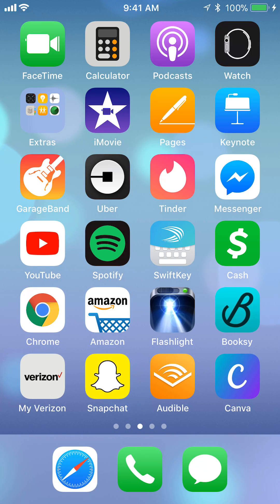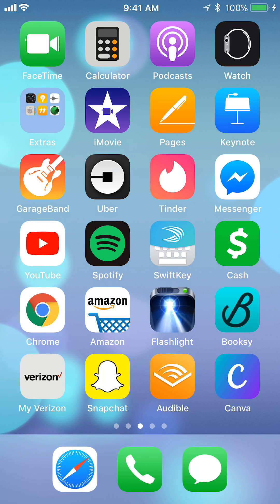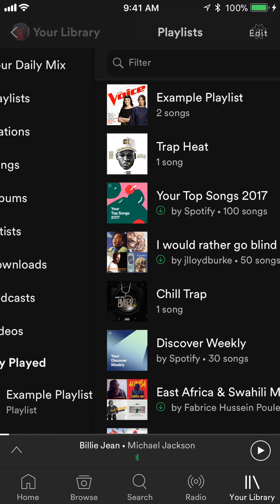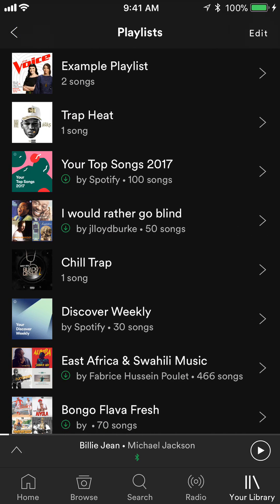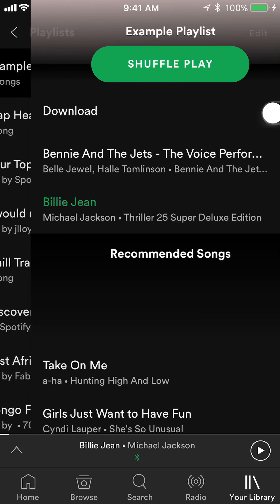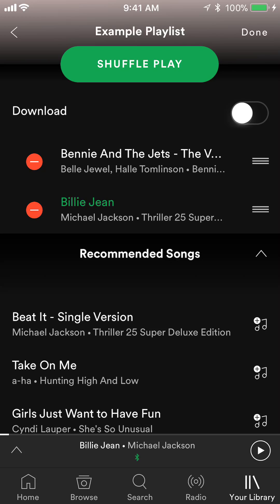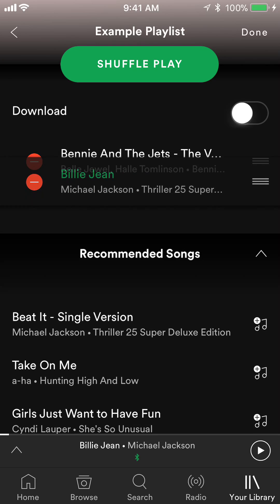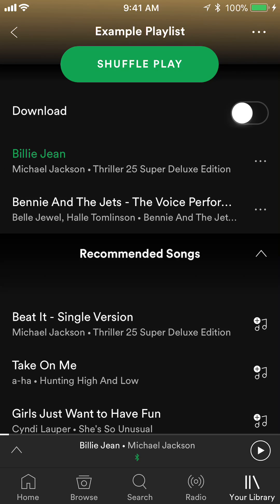How To Change Order Of Songs In A Playlist Spotify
This video shows How To Change Order Of Songs In A Playlist Spotify.